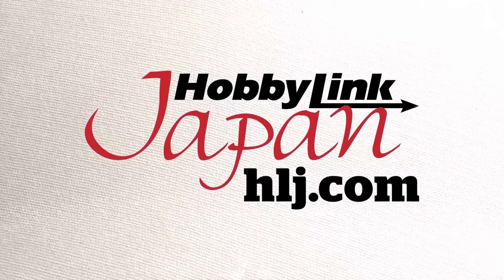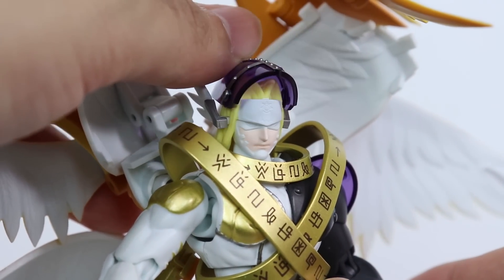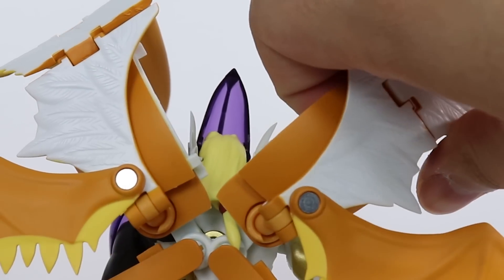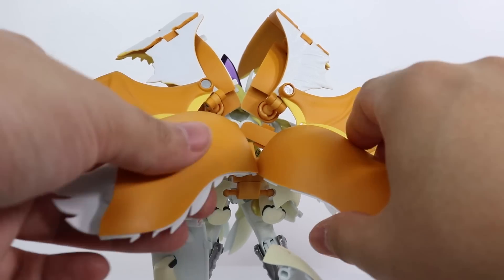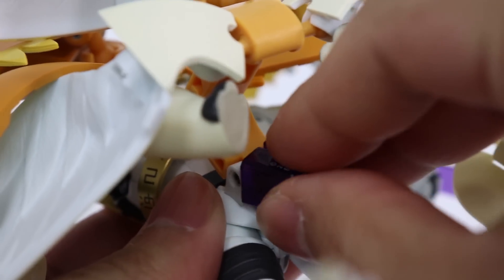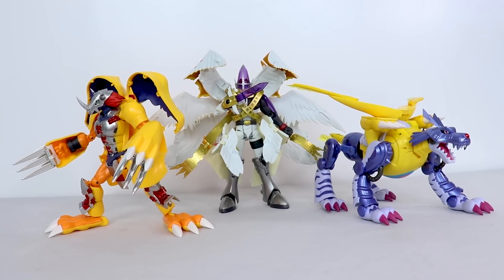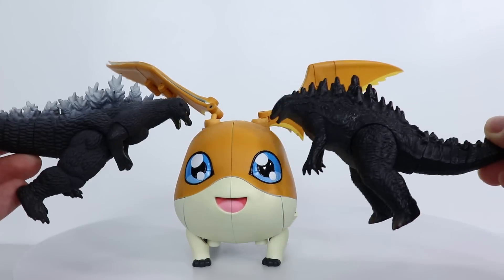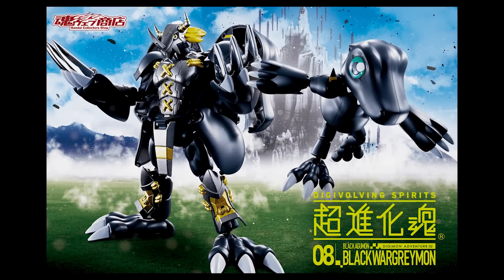Digivolving Spirits 07 MagnaAngemon / Patamon Digimon Review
Get this figure at HobbyLink Japan!

Here's my toy review of the Bandai Tamashii Nations Digivolving Spirits 07 MagnaAngemon ( Magna Angemon ) AKA HolyAngemon ( Holy Angemon ) to Patamon, as seen in Digimon Adventure 01 and Digimon Adventure Tri. This is not the angel-winged anime figure you're looking for

FOLLOW Jobby on Social Media!

"File City (Day)", "File City (Night)", "Earlygame Battle"; from Digimon World OST